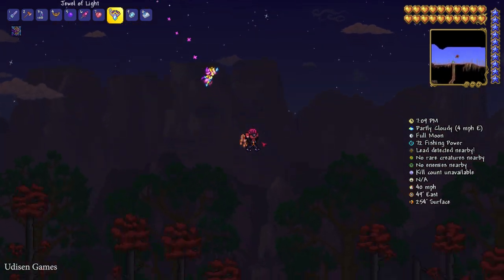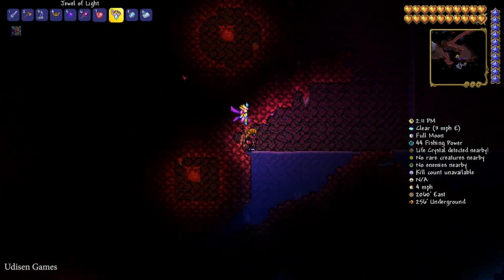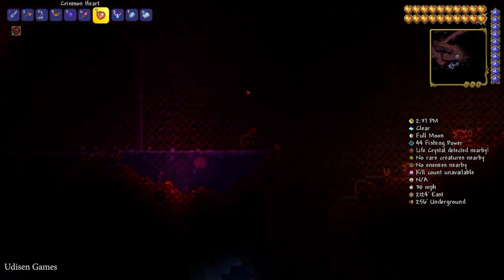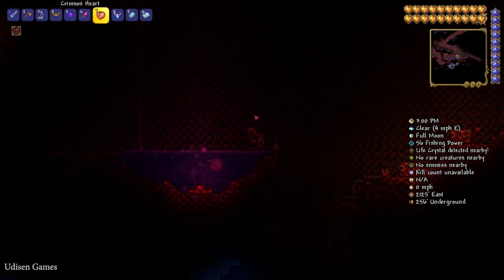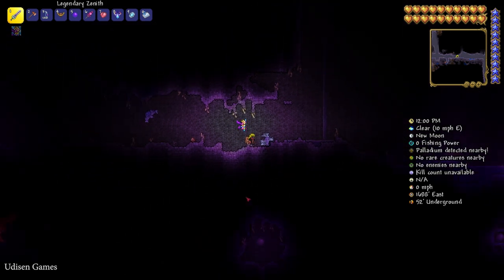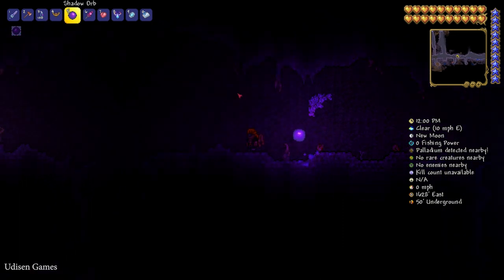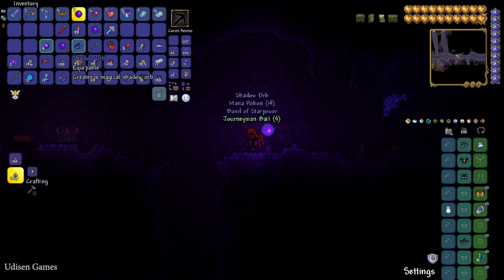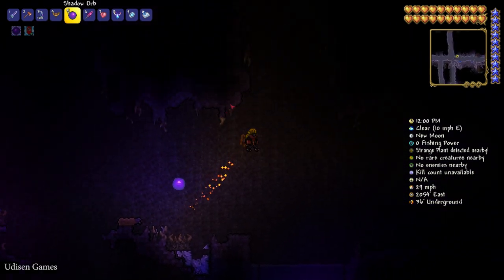Terraria how to get Light Pets (EASY) | Terraria 1.4.4.9 Light Pets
Udisen Games show how to get, find and use Light pets (cheapest) in Terraria without cheats and mods! Only vanilla.